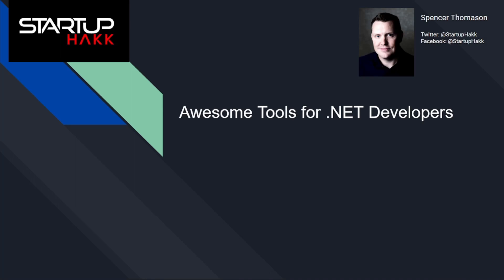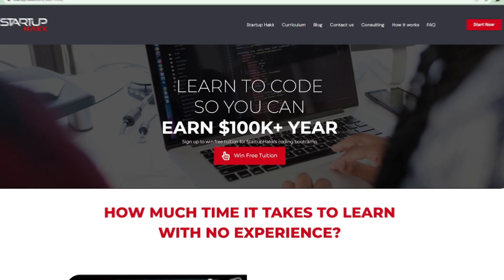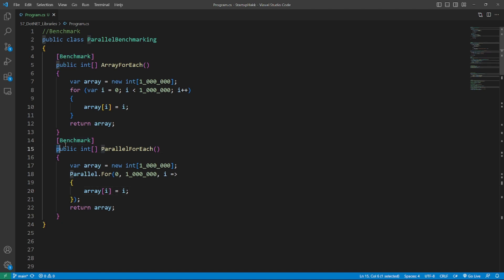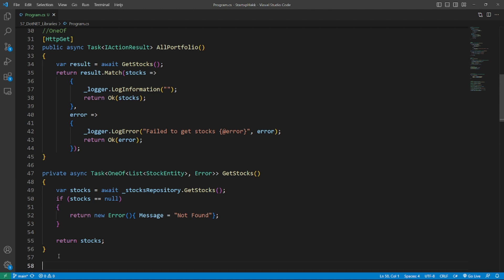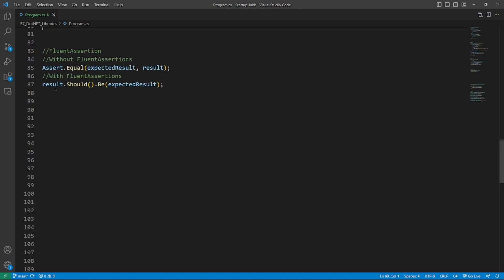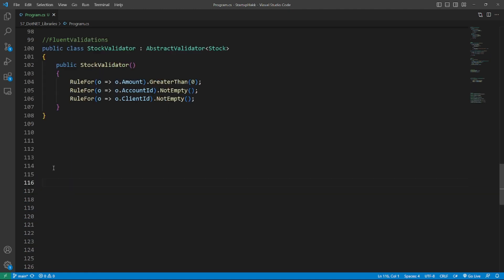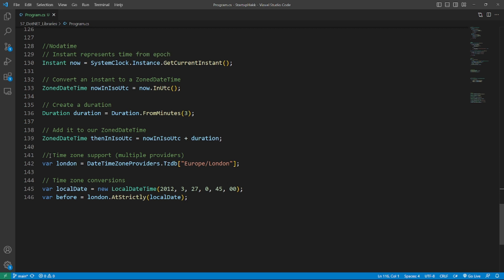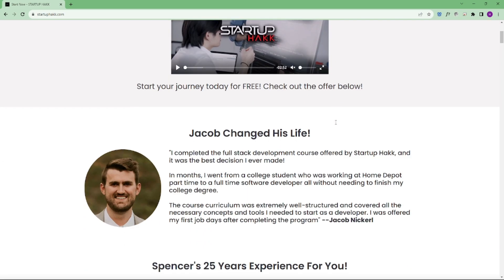Awesome Tools Every .Net Developer Must Know!